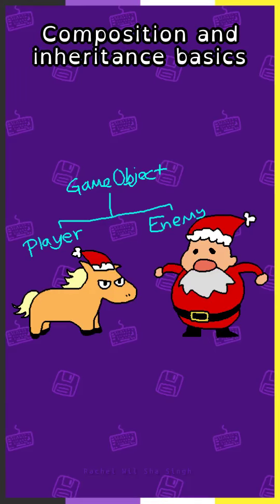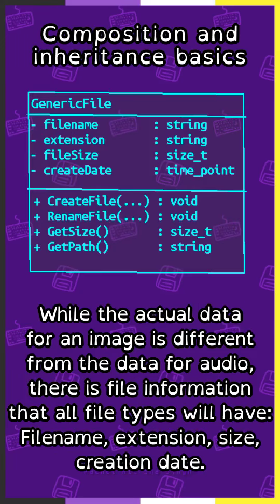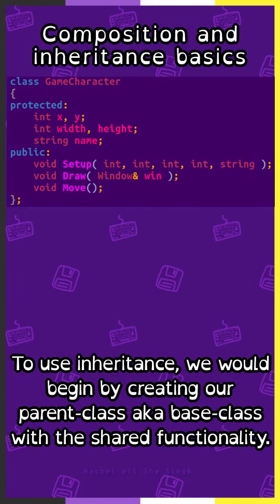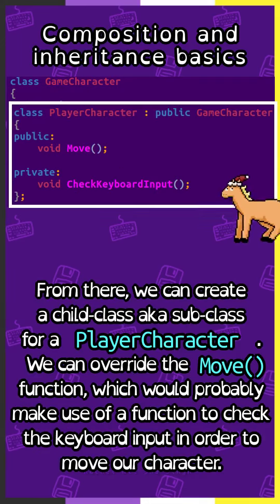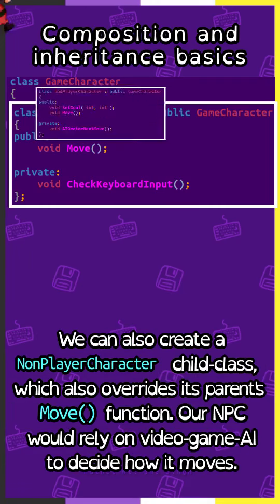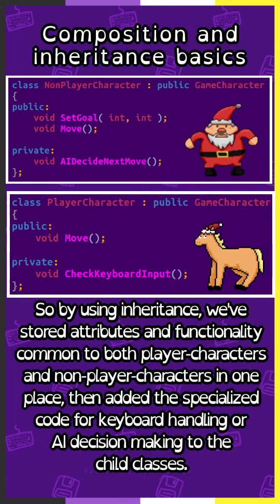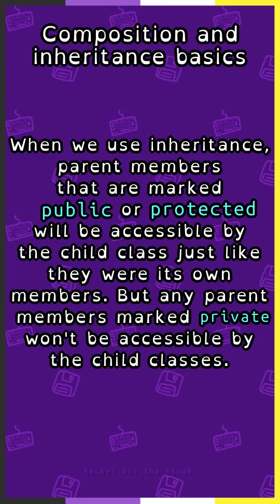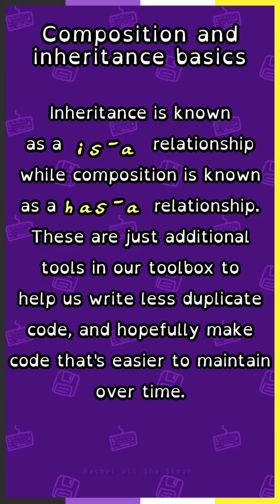Inheritance and composition in C++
"💬 Motto": "❤️ Be Creative ❤️ Be Kind ❤️",
  "🧑‍🏫 About": {
    "name": "Rachel Wil Sha Singh (Rachel J Morris)",
    "roles": [ "Teacher", "Programmer", "Gamedev", "Esperantist", "Artist", "Pianist" ]